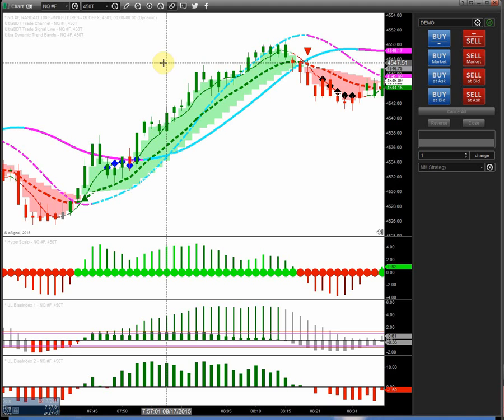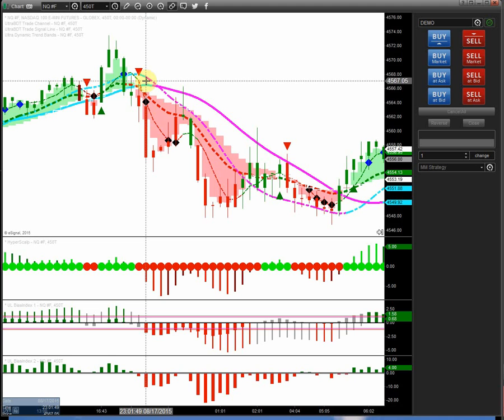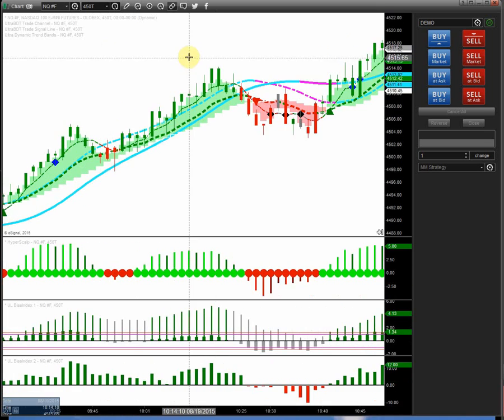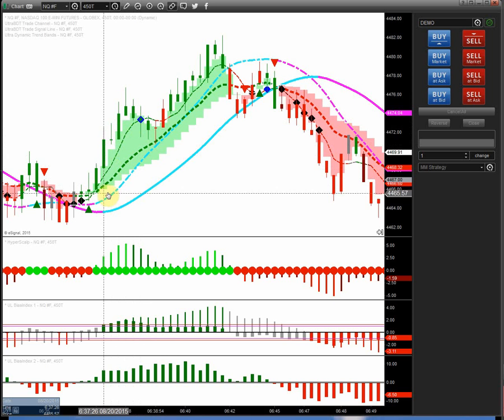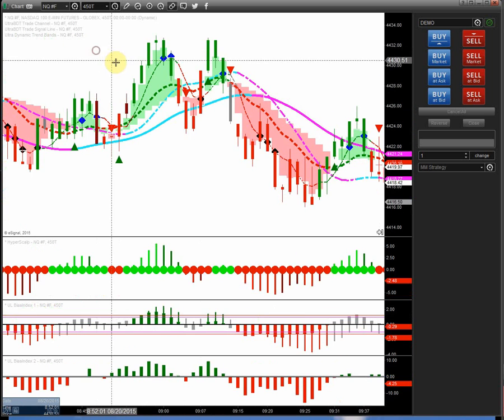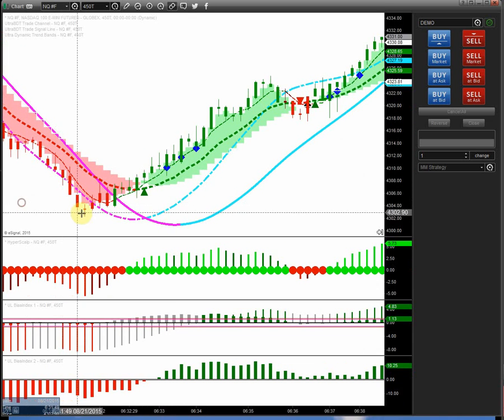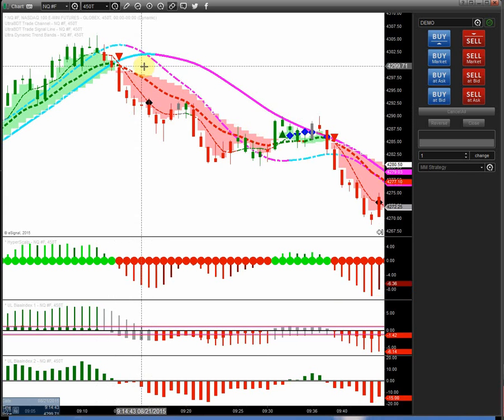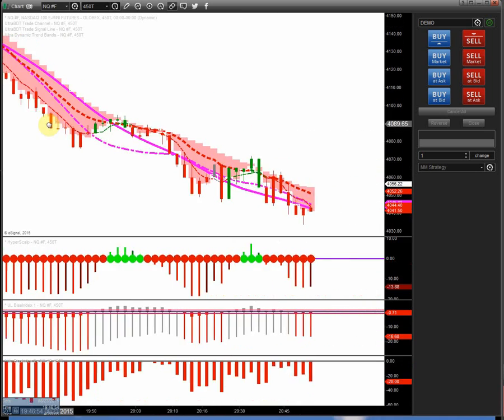eSignal Boomerang Part 2 of How to trade with Boomerang